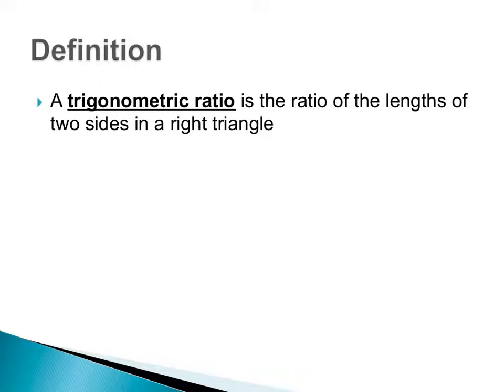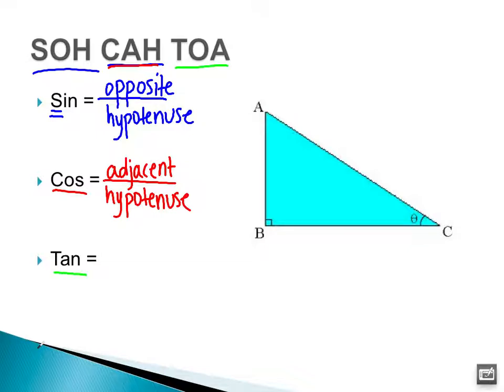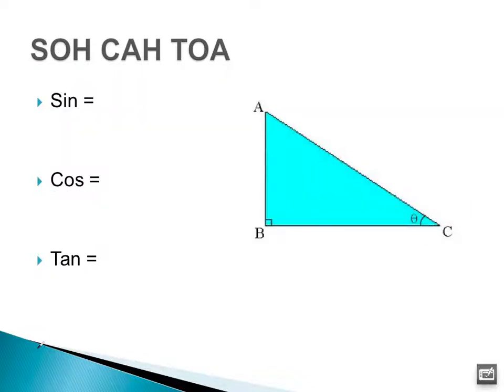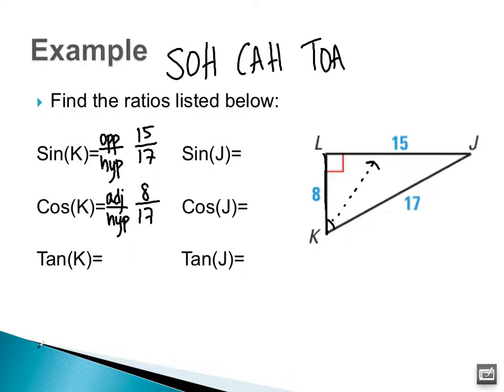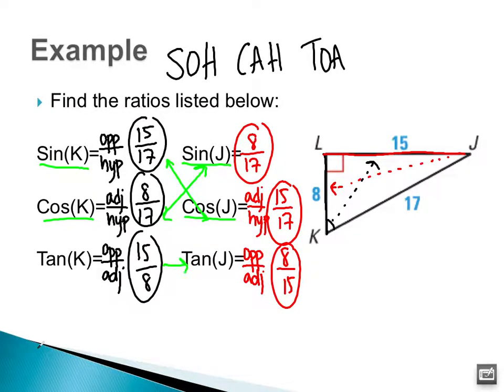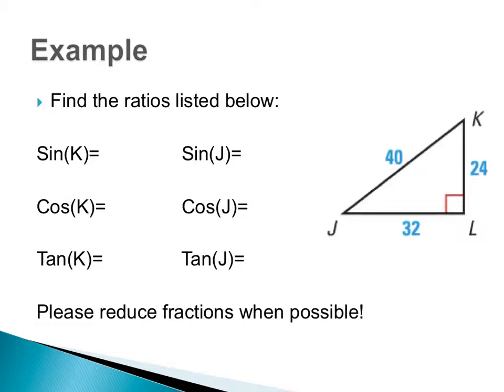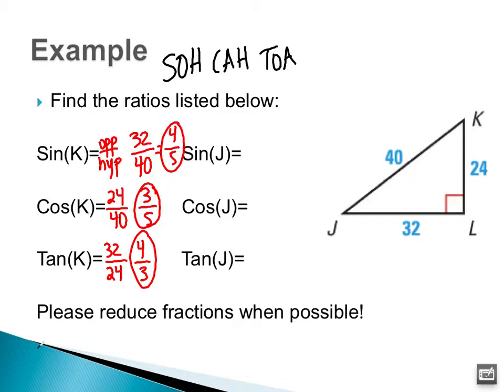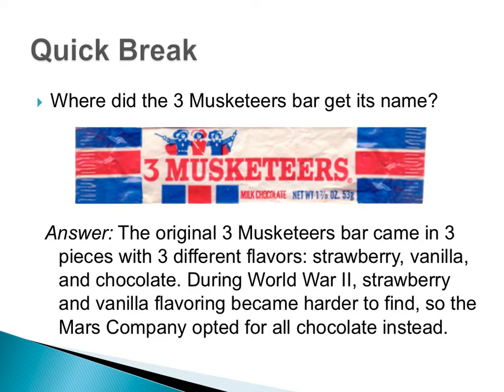Trigonometry Day 1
Calculating Sine, Cosine, and Tangent Ratios